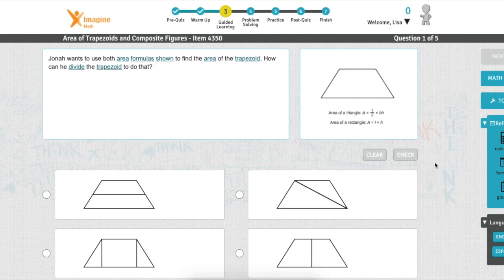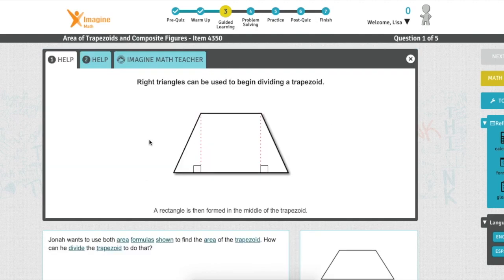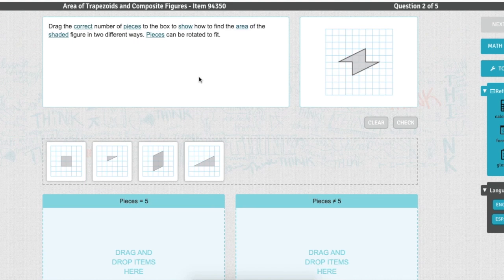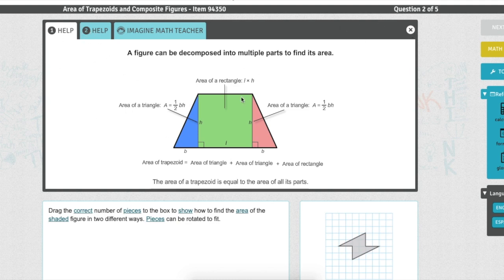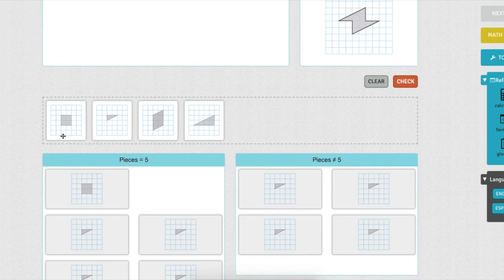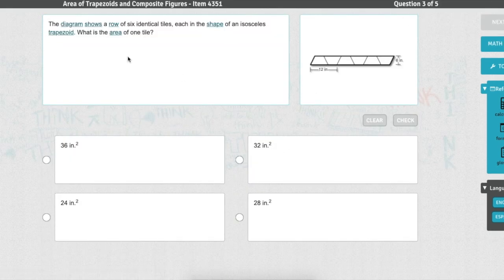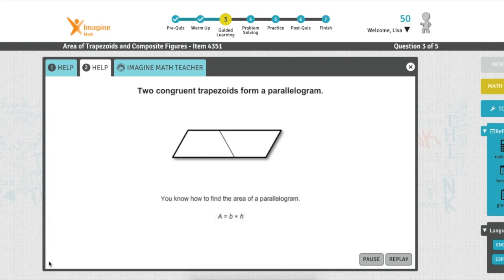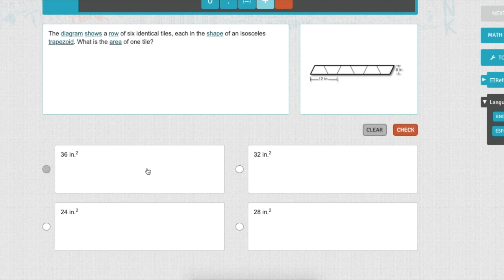Area of Trapezoids and Composite Figures Pt. 1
Area of Trapezoids and Composite Figures
Imagine Math
Distance Learning
AMS
Des Plaines